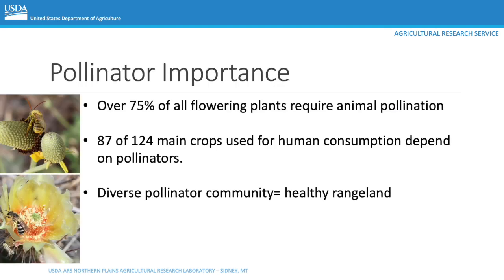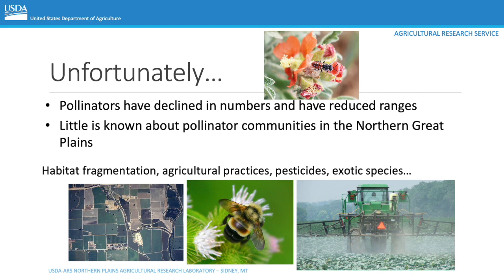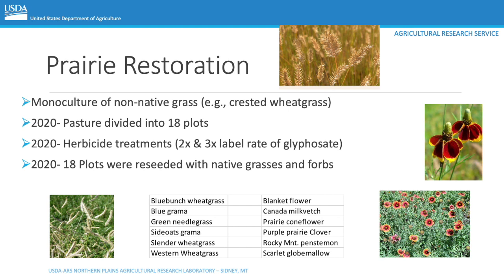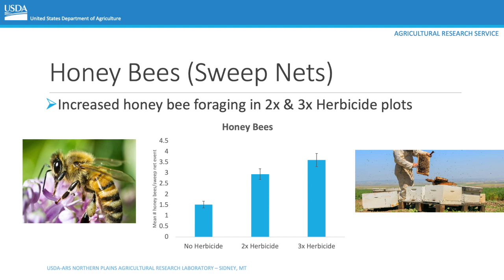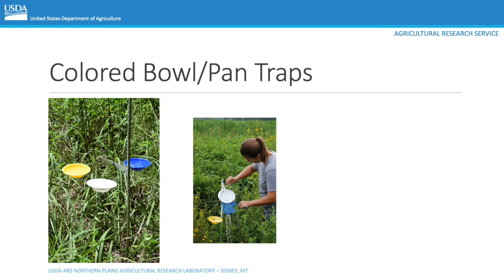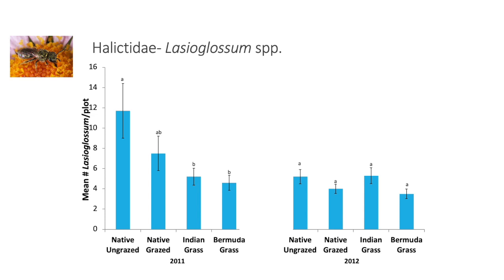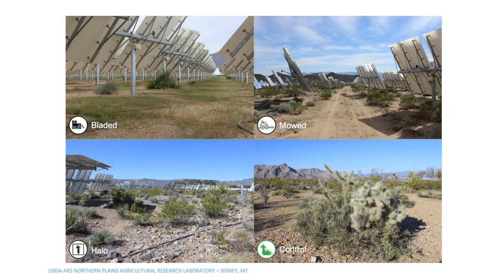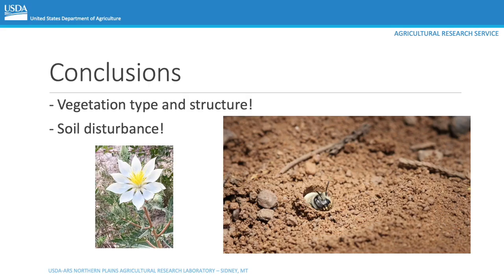2023 North Dakota Reclamation Conference: Energy Development Impacts on Pollinators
Video #9 of 13 from the 2023 North Dakota Reclamation Conference - Restoration in Challenging Environments.
This talk is titled "Energy Development Impacts on Pollinators" and is presented by Josh Campbell, USDA ARS.